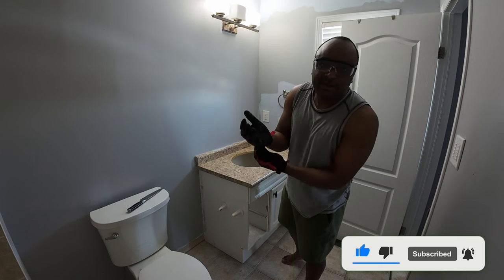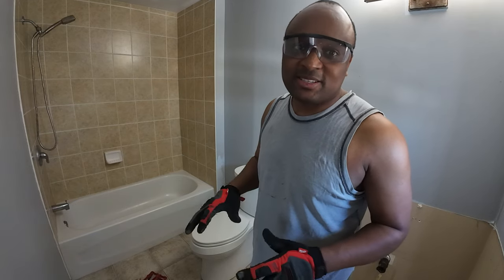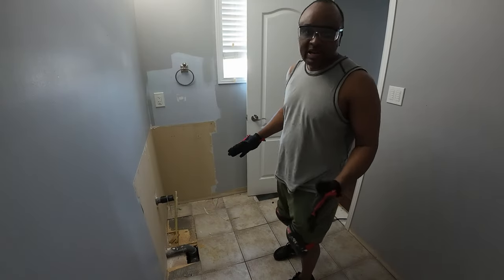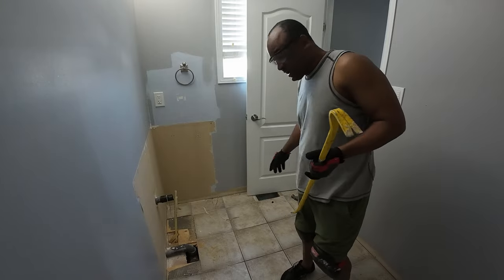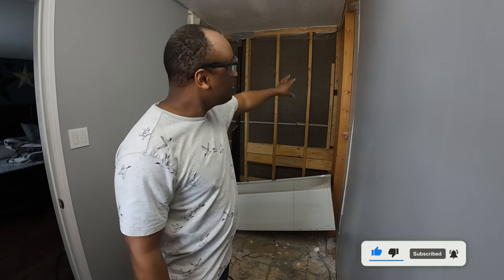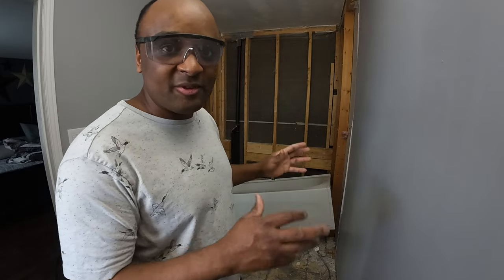Step by step Bathroom demolition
Watch as I transform this outdated washroom into a blank canvas for a modern renovation! See the full demolition process, from tile removal to stripping fixtures, all in under 5 minutes.